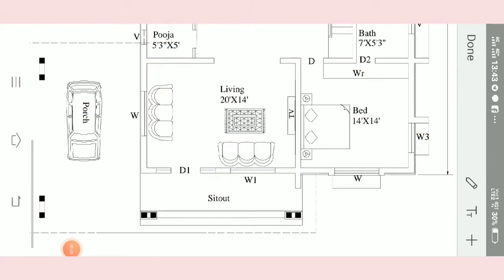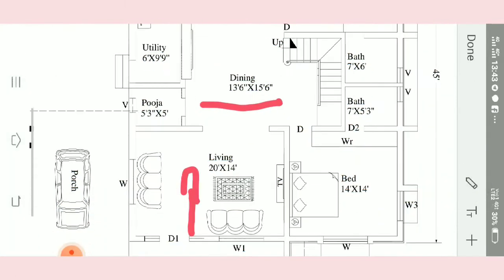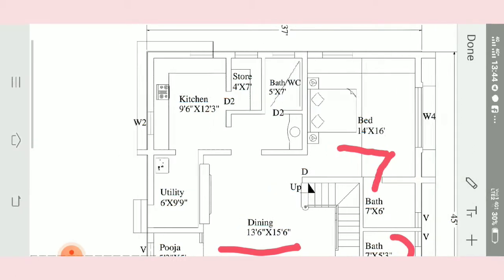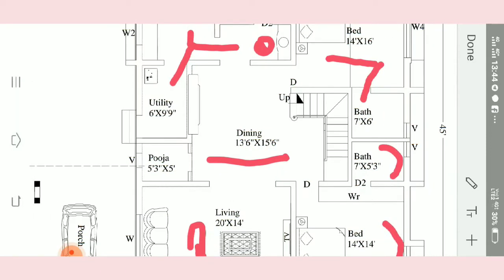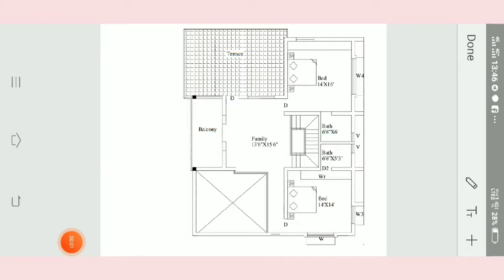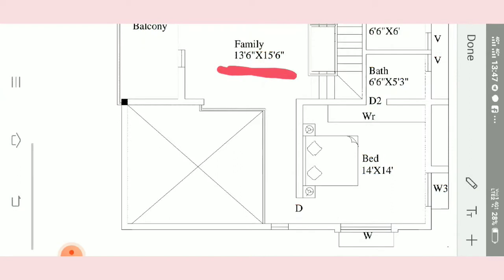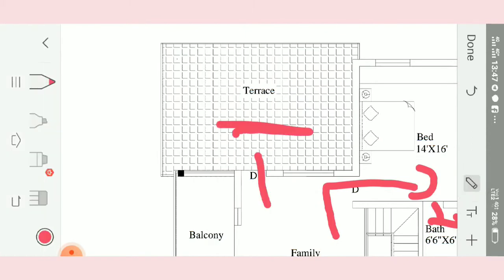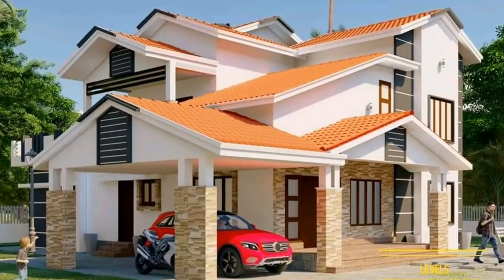LEVELS PLANNING SYSTEM 37' X 45' Home Design With Floor Plan,2D And 3D Elevation